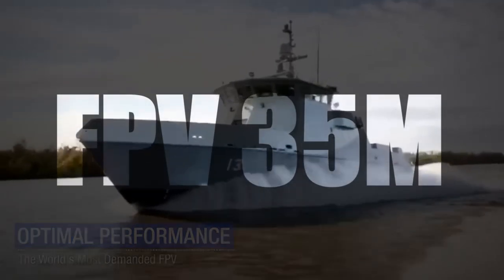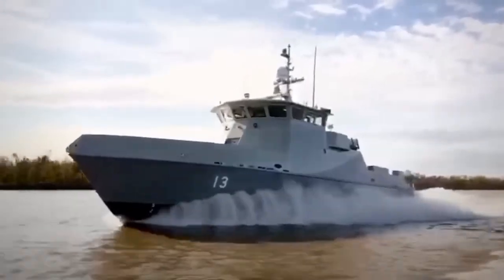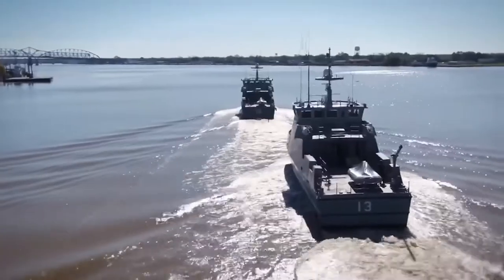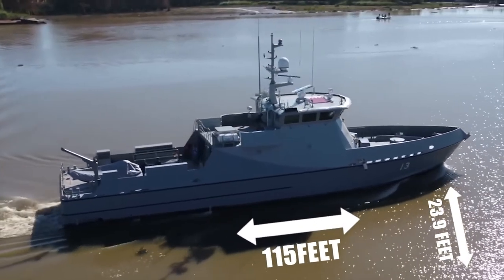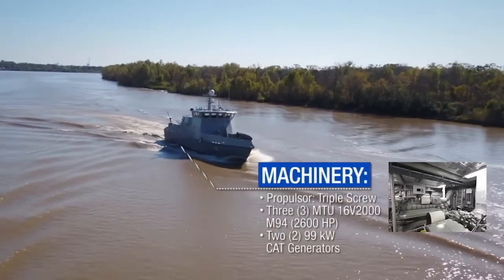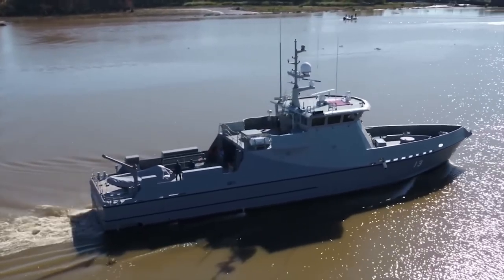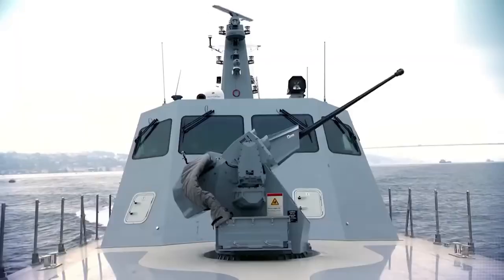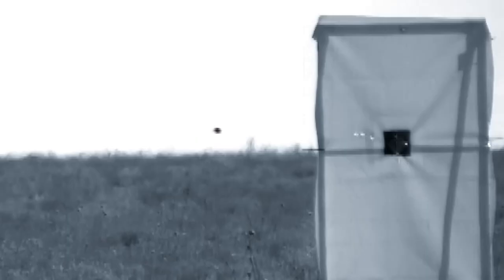FPV 35M "Fastest Military Boats" @AquaticalOfficial (Dan Bushey/Voice Talent)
Dan provided Voice Over for Aquatical's @AquaticalOfficial YouTube Channel, which is dedicated to providing the best aquatic videos on the internet about any sea-related content. Graciously used by permission and taken from @AquaticalOfficial "The Fastest Military Boats'' Series. See Aquatical's entire catalog of videos at @AquaticalOfficial now!!